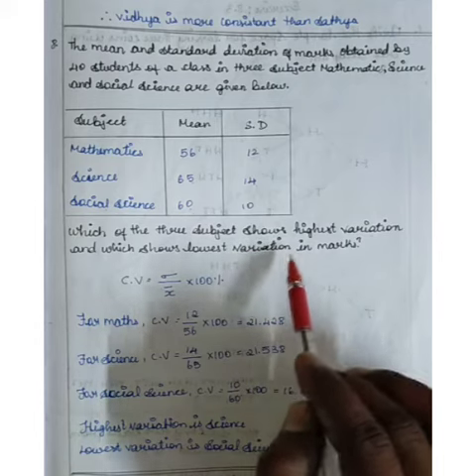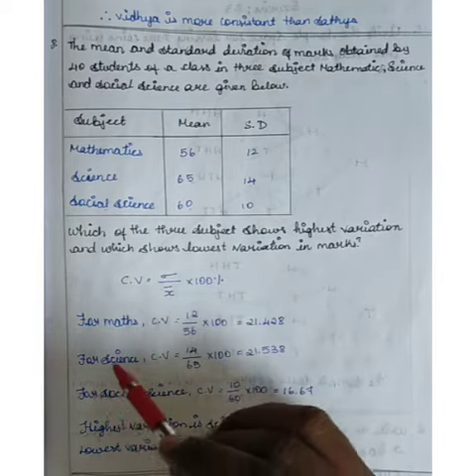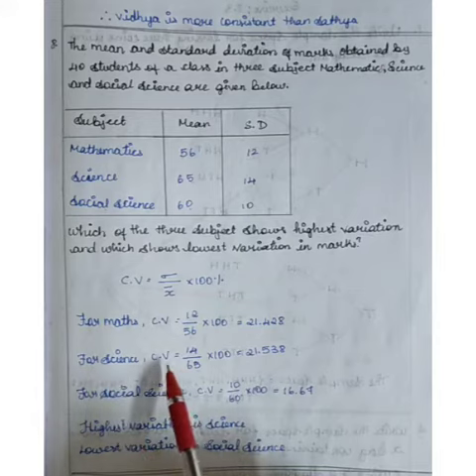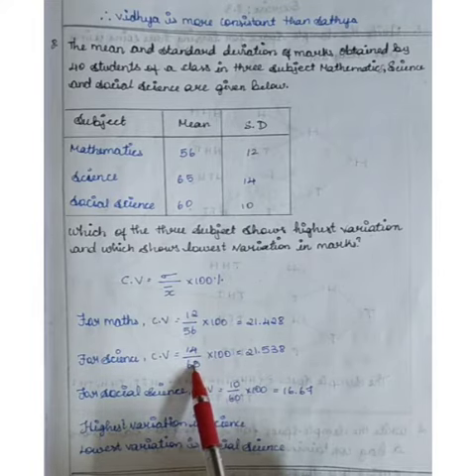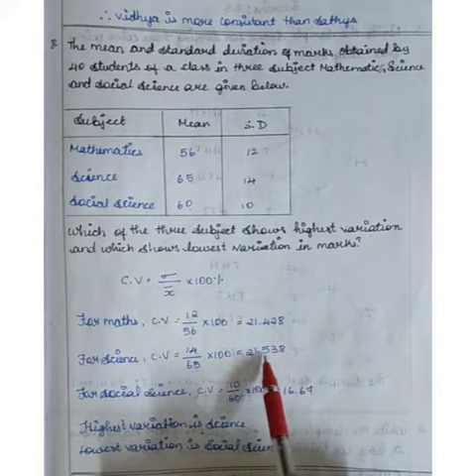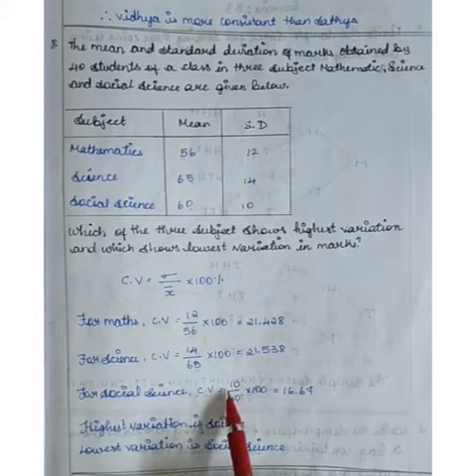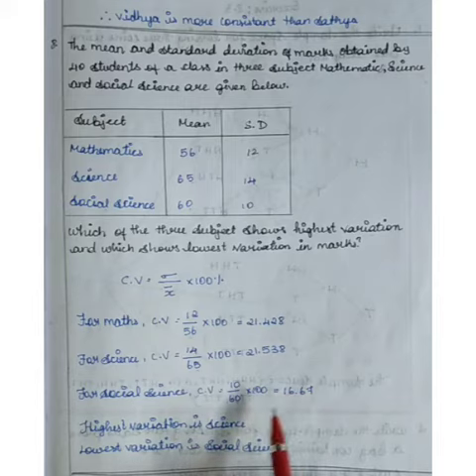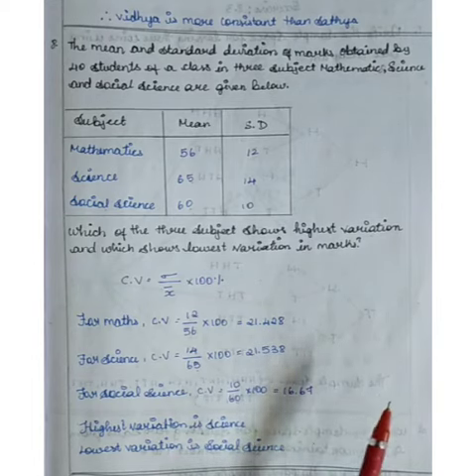Yogi maths Samacheer book Chapter-8 Exercise-8.2 Question no-8 Std-10